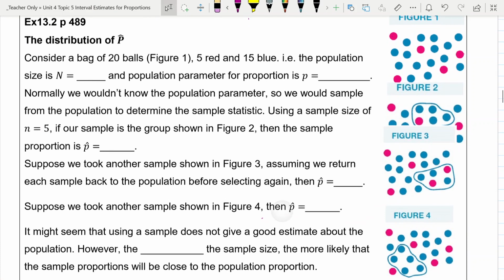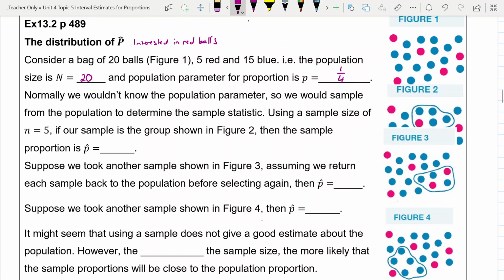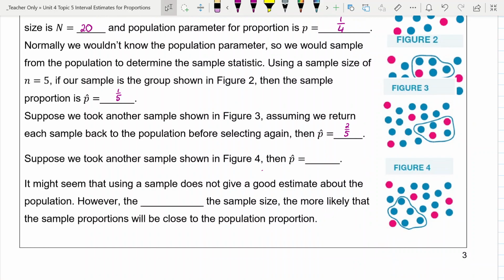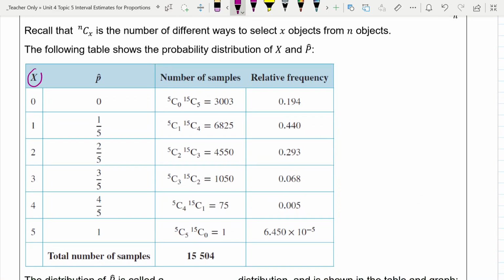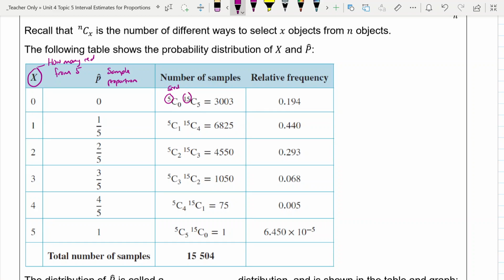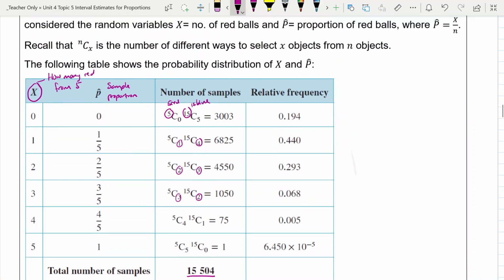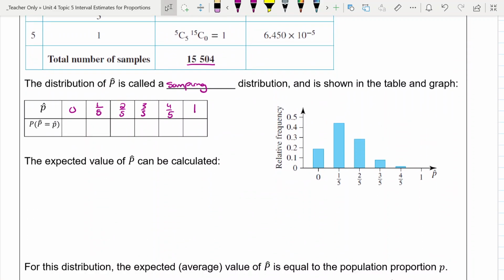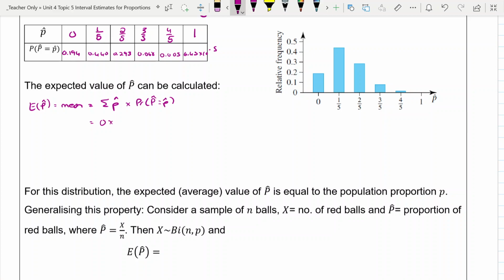Interval estimates distribution of phat